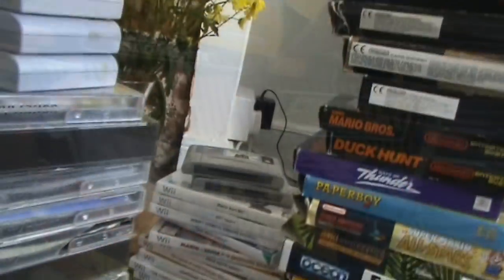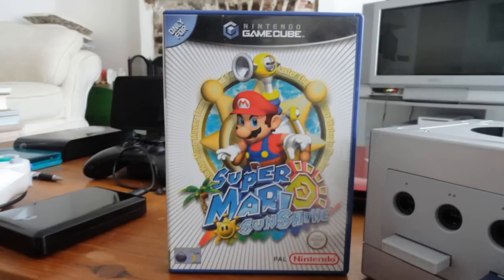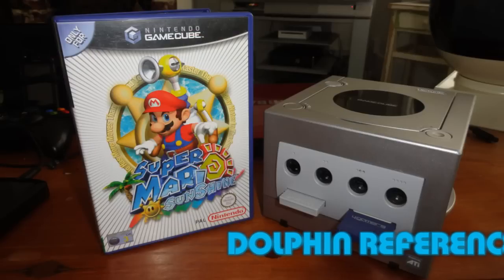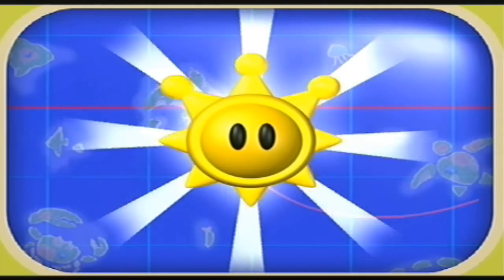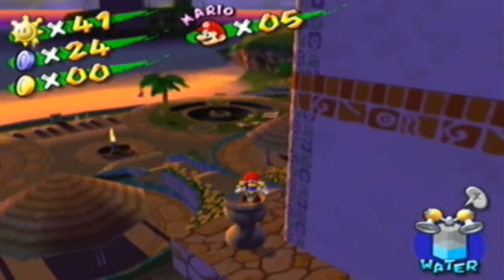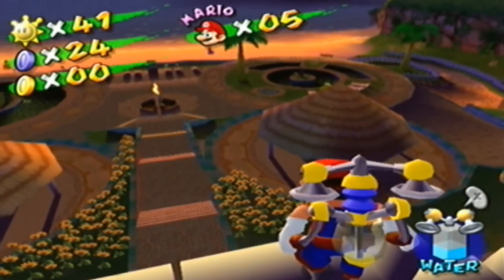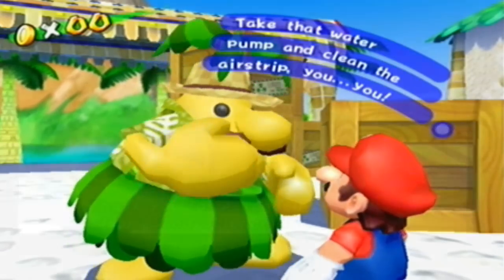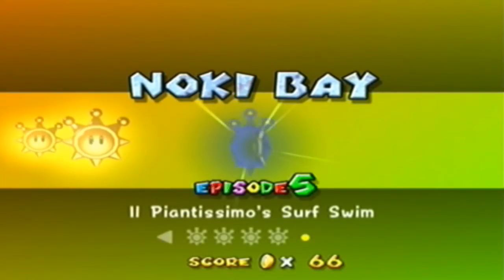Super Mario Sunshine Secrets & Easter Eggs - The Easter Egg Hunter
Featuring: Super Mario Sunshine Secrets and Easter Eggs | The Easter Egg Hunter

Easter Egg Hunter Episodes

Follow The Easter Egg Hunter